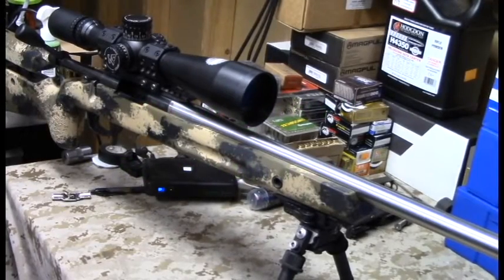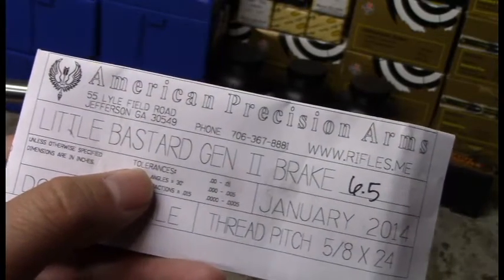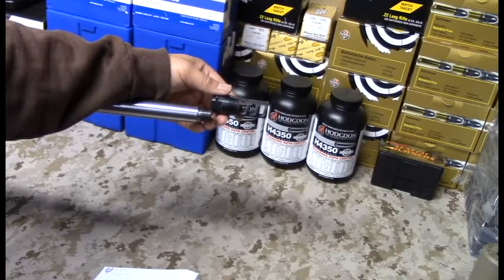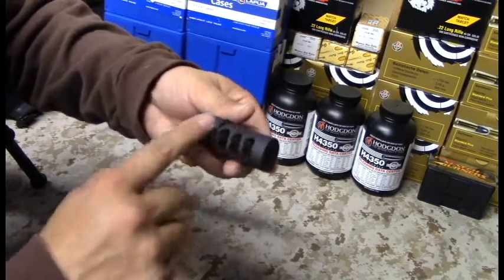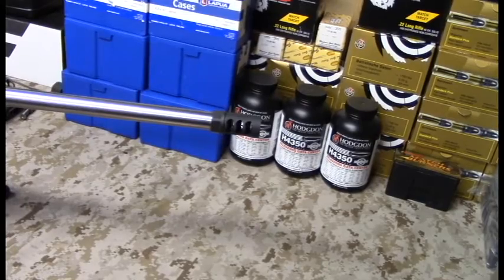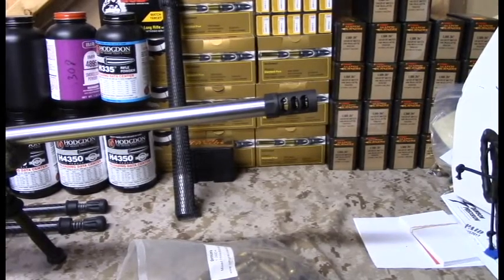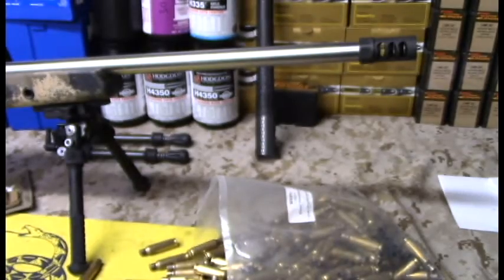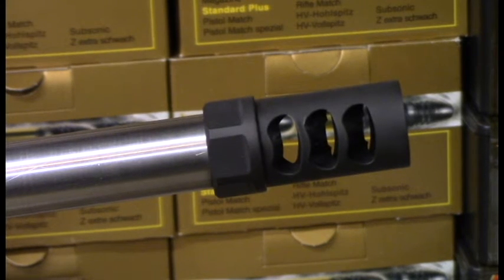GEN 2 Micro Bastard Brake - review, install video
Heard good things about American Precision Arms Gen 2 Micro Brake so I thought I would give it a try.